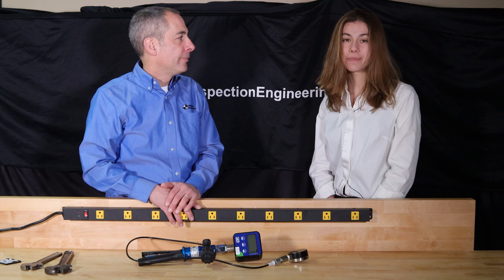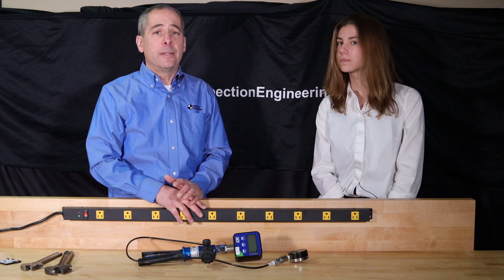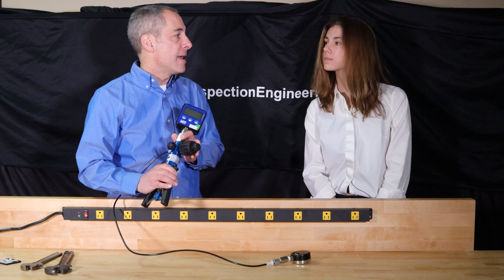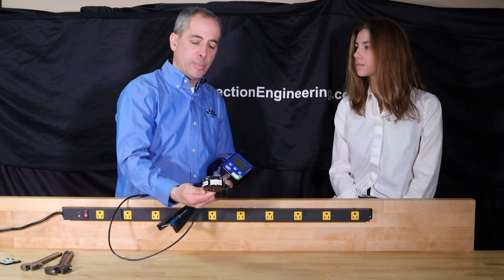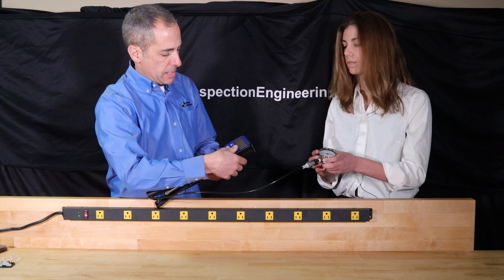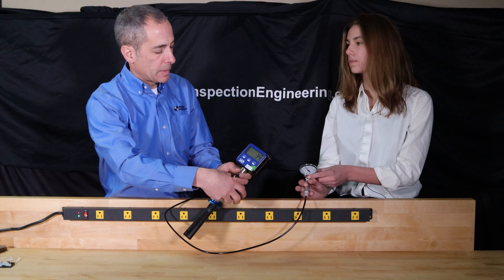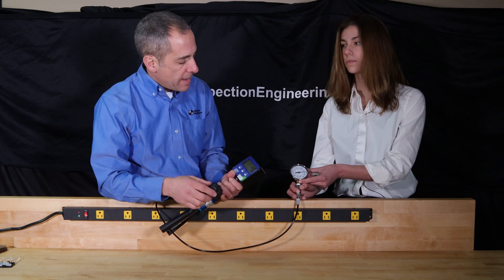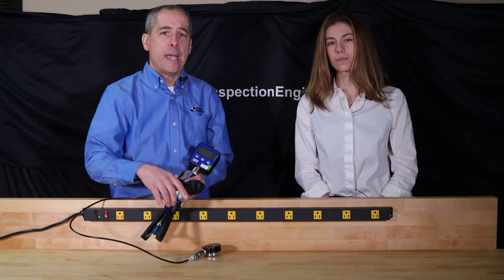SIKA: Calibrating Your Pressure Gage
Calibrating your pressure gage is a must.

This video walks through an easy way to calibrate your pressure gage, as well as where you can find solutions to do so.